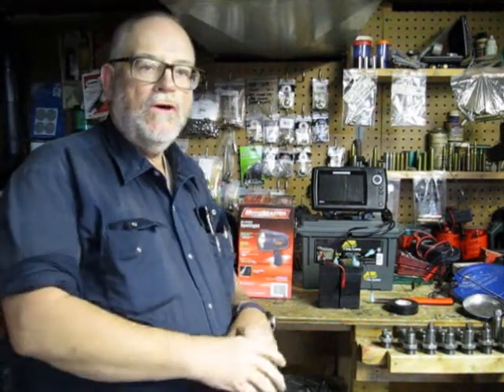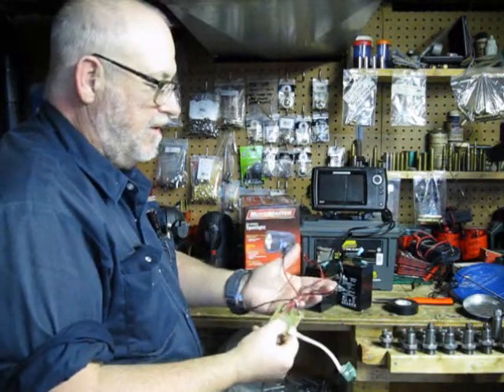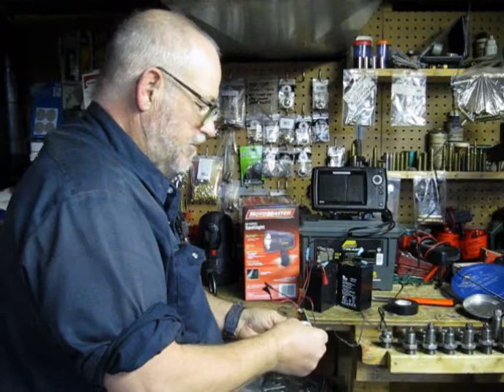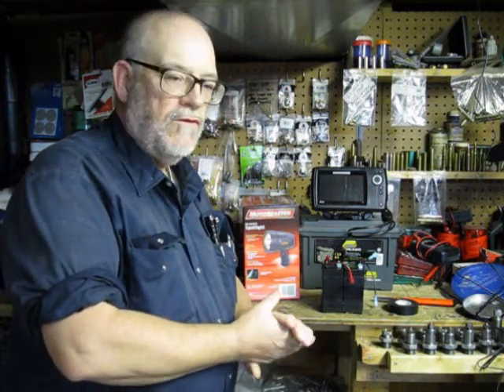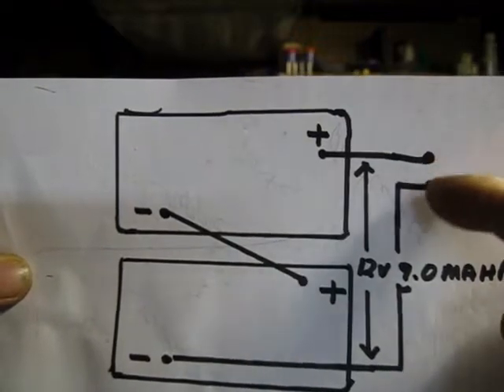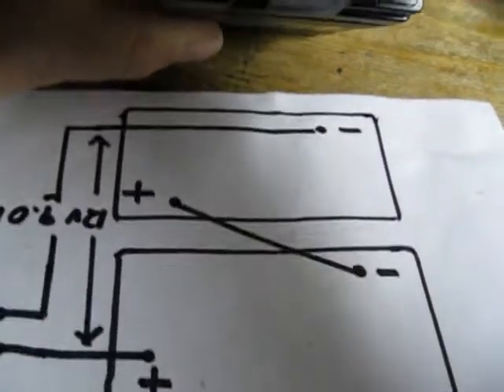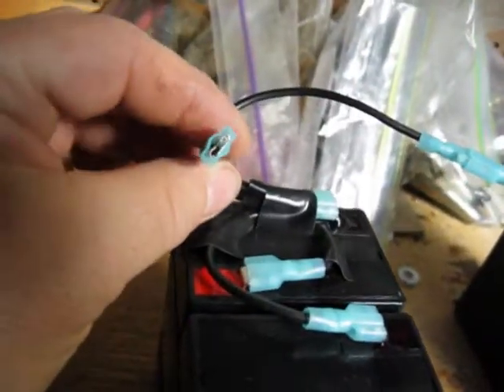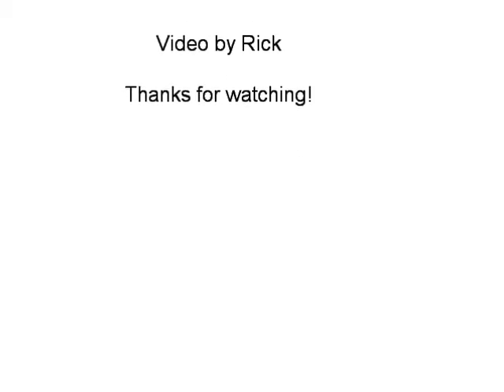DIY 12 Volt Portable Rechargeable Battery Hack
How to make a portable 12 volt source from low cost sealed rechargeable batteries